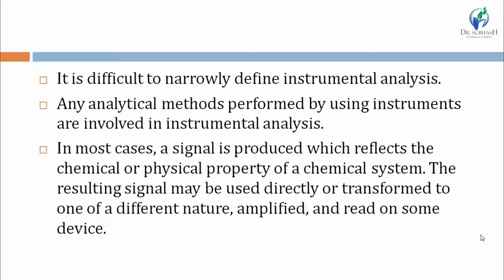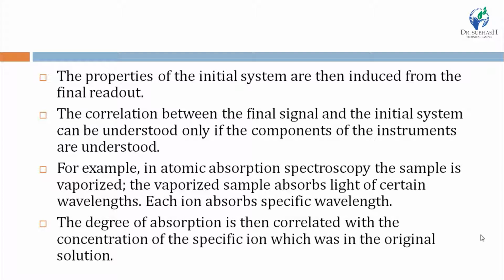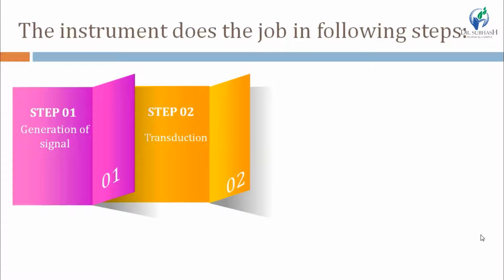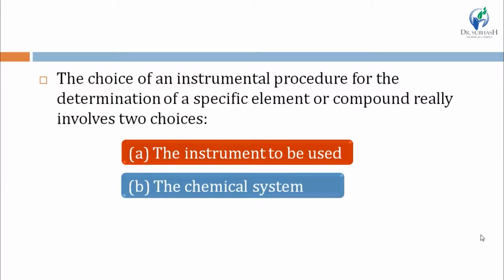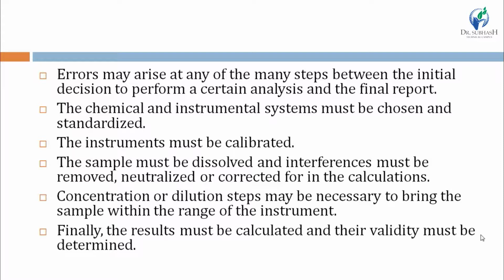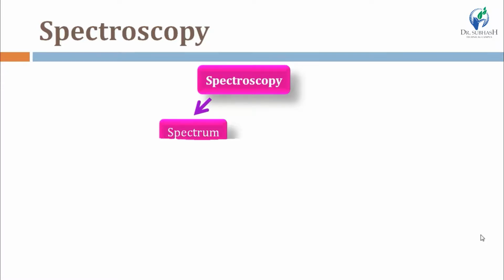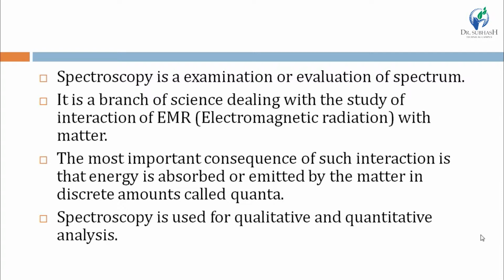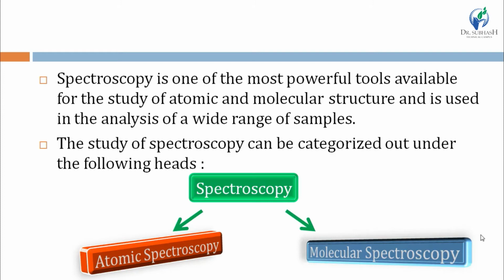Introduction to IMA and Spectroscopy || By Prof. K. R. Rathod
Through this video I am going to start a new subject - Instrumental methods of Analysis. The whole subject will be covered in a series of videos. Syllabus of this subject includes various spectroscopic and chromatographic techniques.
This video will give you overview about instrumental analysis and  spectroscopy.
Later on we will continue with spectroscopy.